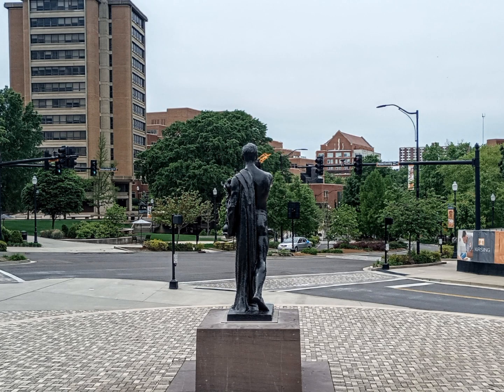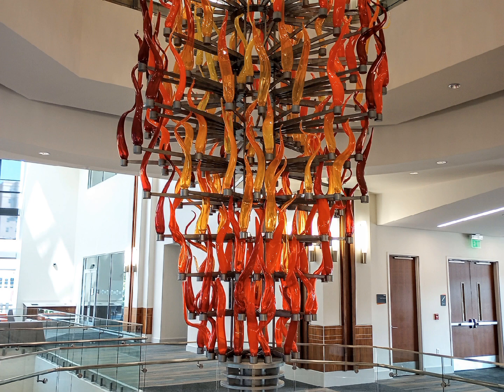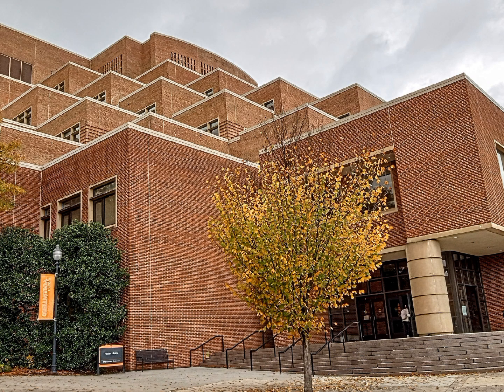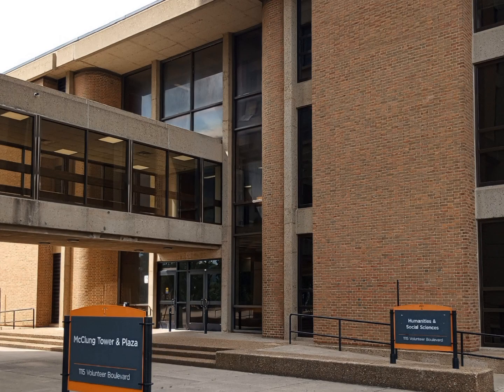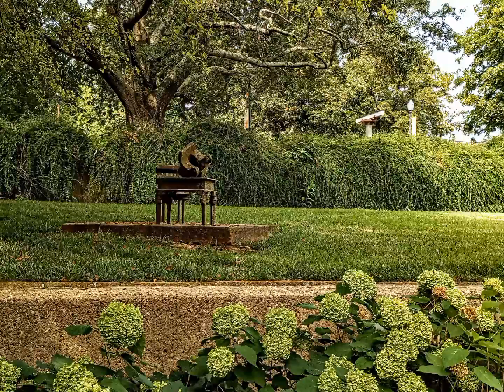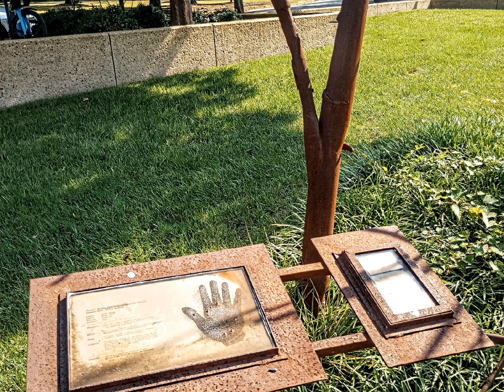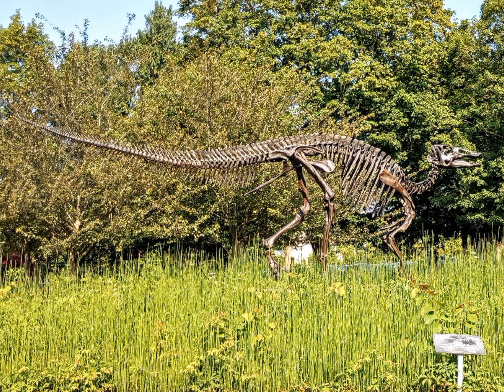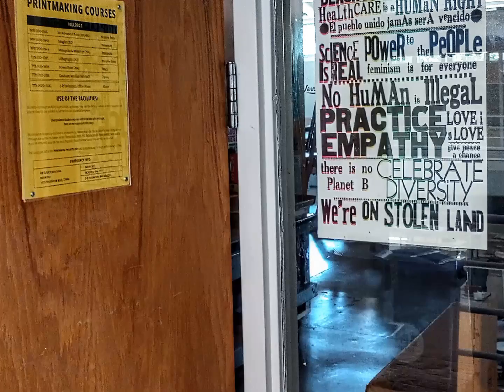UT Students Are Back In Knoxville. (I took a tour of the campus prior to their return.)